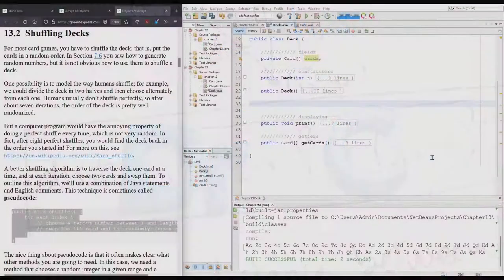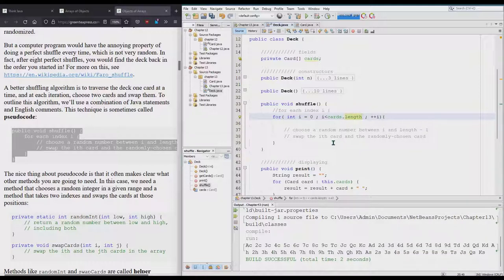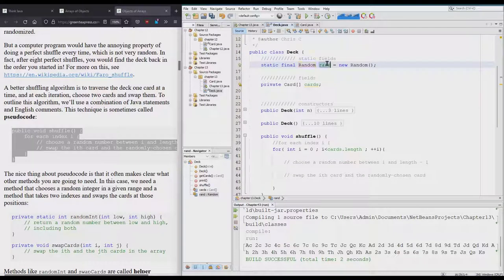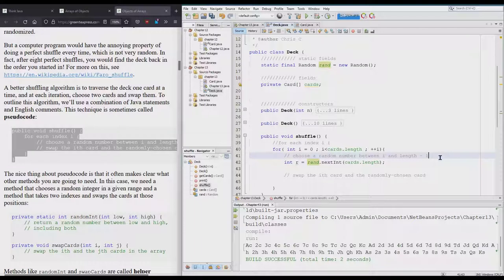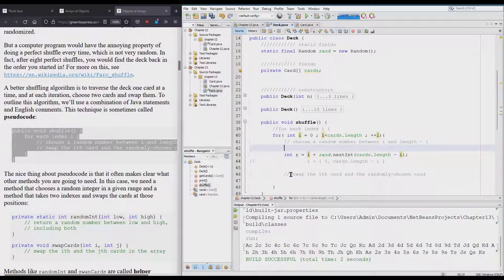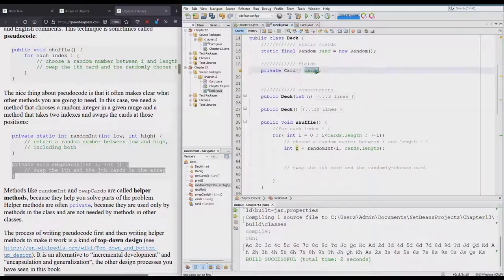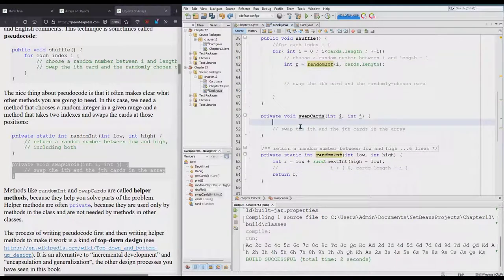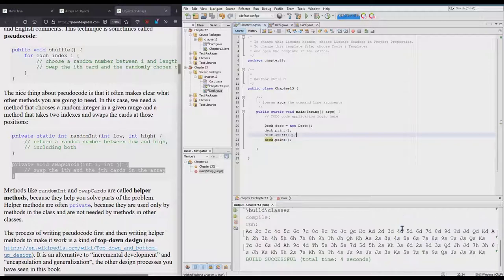CS161 13.2.1 Shuffling Decks Build Random Deck